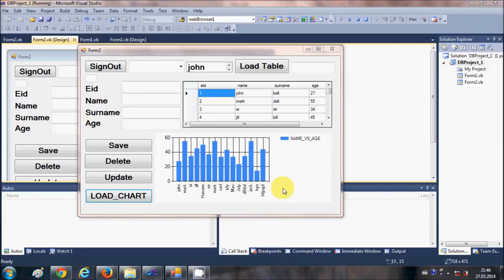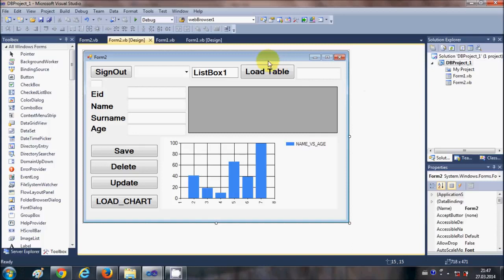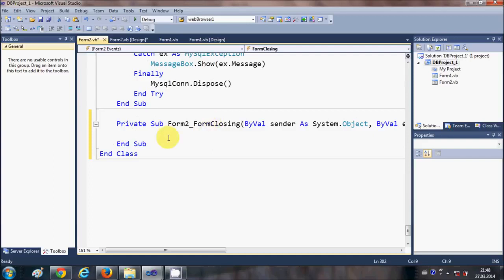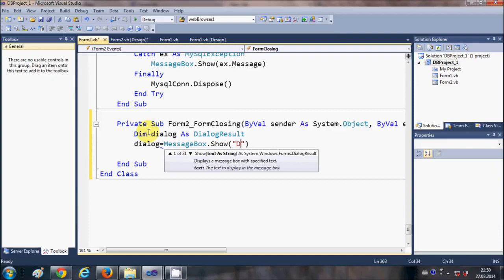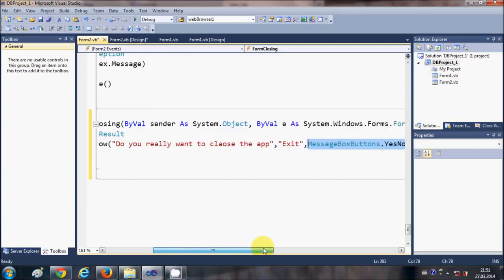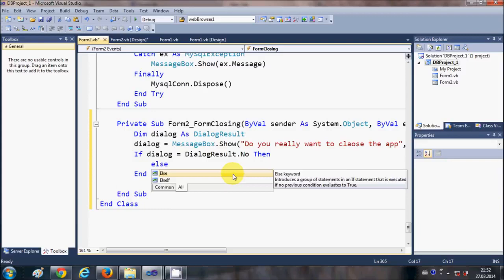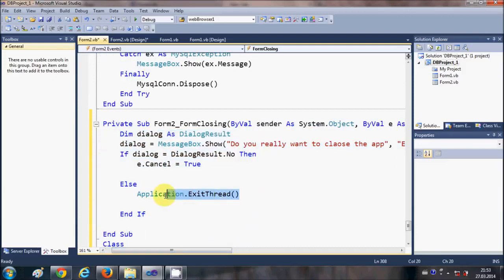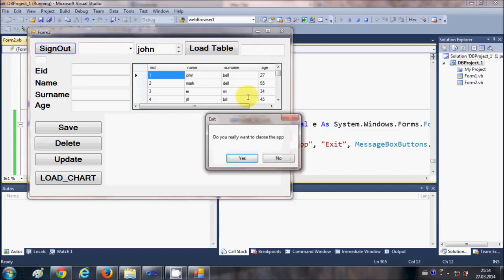MySQL VB NET Tutorial 17 Message Box Asking if The User Wants To Exit